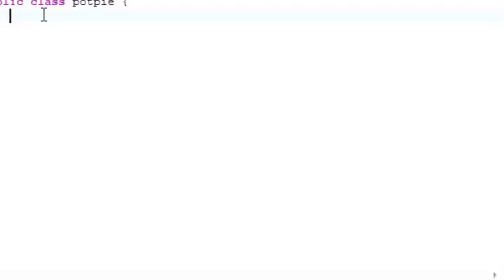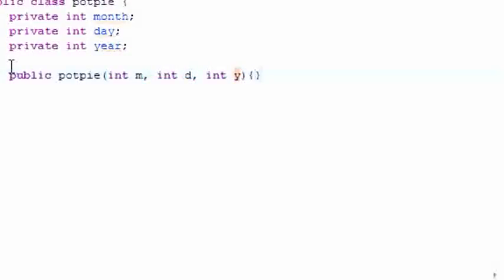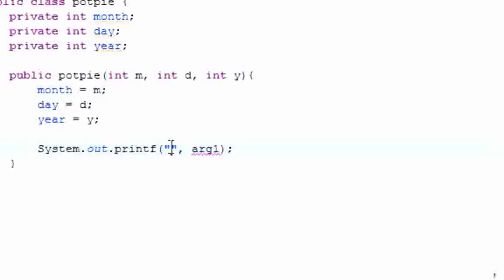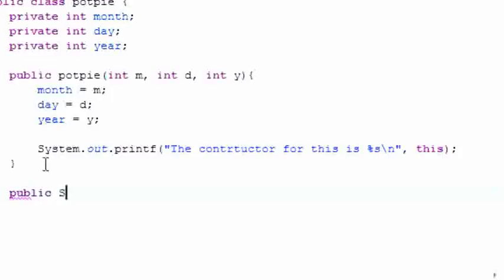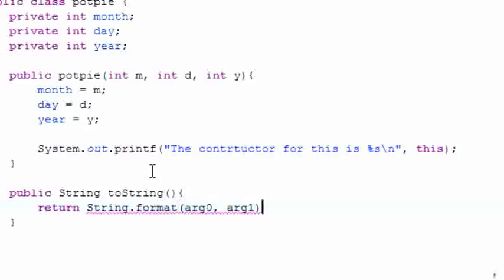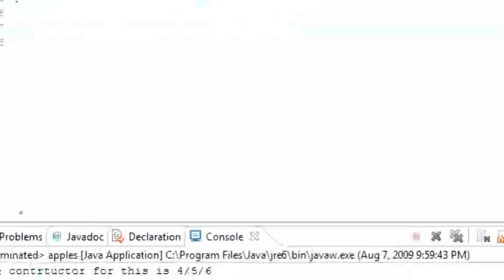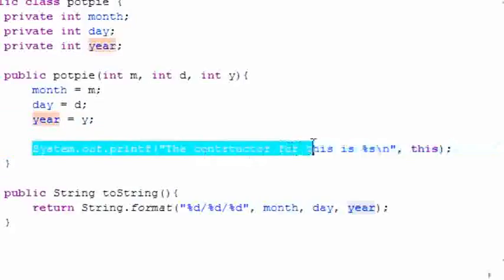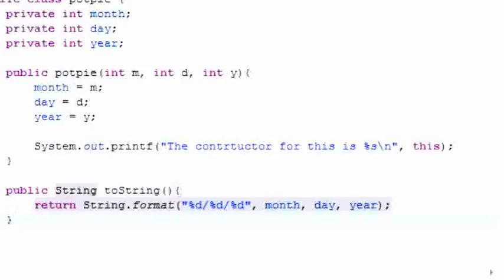Java Programming Tutorial 42 toString